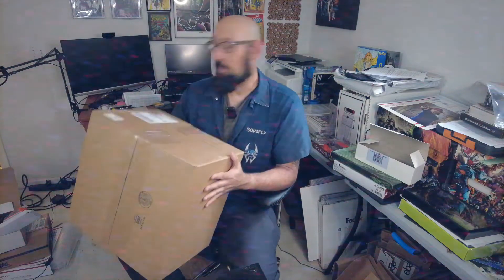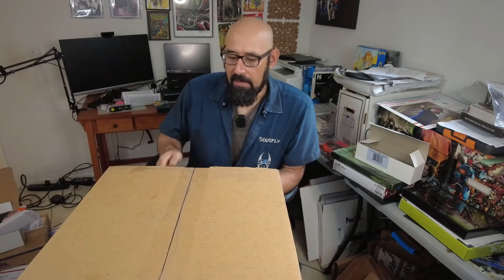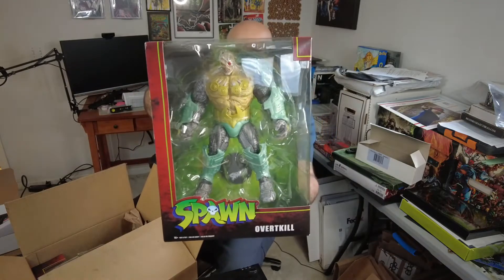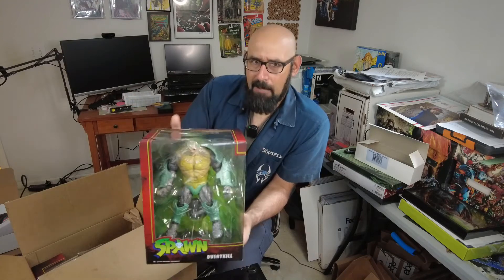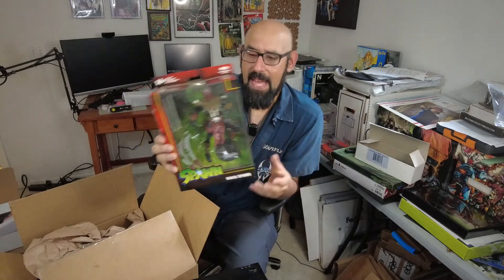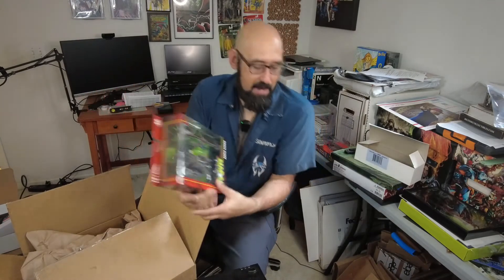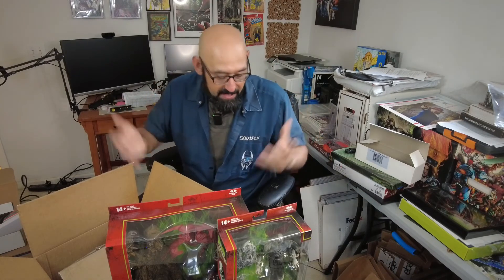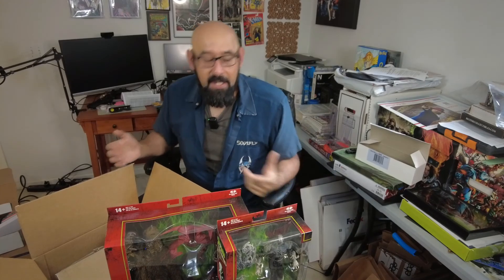FIRST TOY UNBOXING VIDEO!!! McFarlane Toys - Spawn Wave 3 Unboxing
Welcome back comic collectors and fellow nerds. This is my first video of unboxing action figures from McFarlane Toys. In today's video I unbox my pre-order of Spawn wave 3 action figures from McFarlane Toys. This is the first of many more videos featuring other collectibles other than comics. I want to cover all forms of collecting that I am involved with.